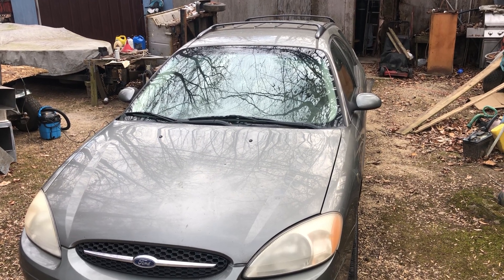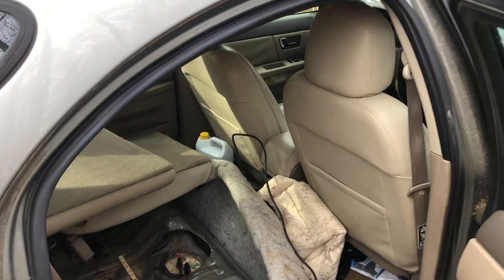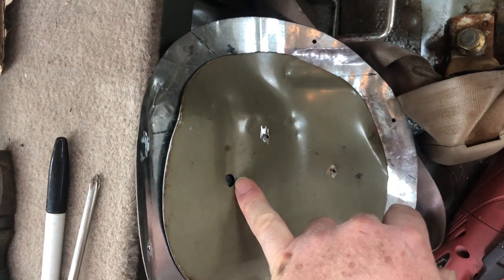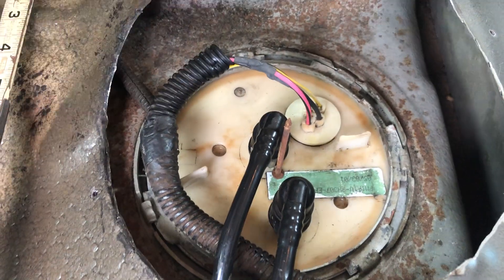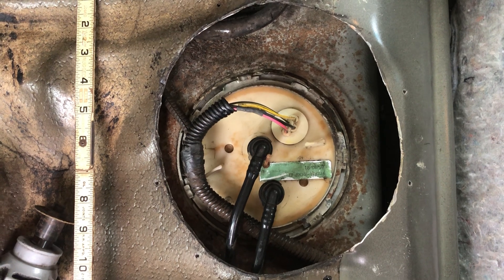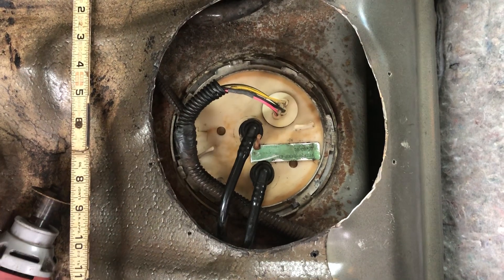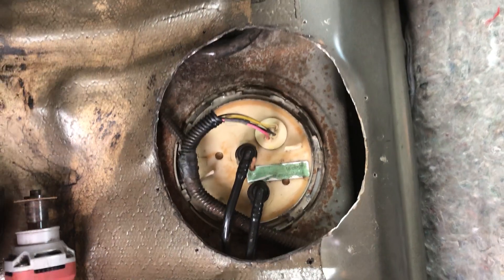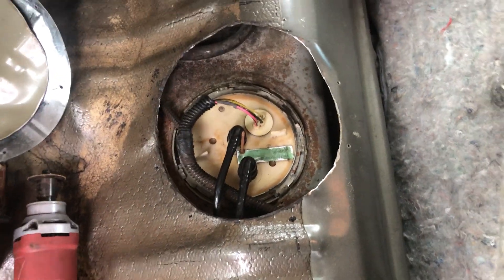2001 Ford Taurus unconventional fuel pump replacement￼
I ran out  of storage on my phone before completing this video, so here’s the rest...

In addition to the fuel canister filter sticking off the side, as I stated in the video, there is also the sending unit float that sticks even further off the side of the canister, which is another reason why I wouldn’t cut the hole less than 7 inches in diameter￼, so there is room to tilt the canister sideways when removing it.￼

Another extremely important point I forgot to mention is that you have to drop the gas tank anyway to disconnect the wiring harness that goes to the canister. One harness disconnect is on the passenger side of the tank and that is accessible, but the other harness is buried at the back of the tank,￼ and you just cannot get to it. So I avoided that whole mess by cutting the 4 wires a few inches above the canister. Then after replacing￼ the pump, I soldered the wires back together and insulated with shrink tubing. So soldering skills￼ will be a big plus for this job, or I guess you could use crimp wire connectors instead.

Also, whether you are replacing the entire canister (includes sending unit and pump), or you are just replacing the fuel pump, you’ll need the 8th digit of your Vin number, counting from left to right. My Taurus is the flex fuel model with Vin 2, so it required a different pump to handle the E85 fuel. I chose to replace just the pump, not the canister and sending unit.￼ Good luck!

Filmed Thanksgiving Nov 24th 2022